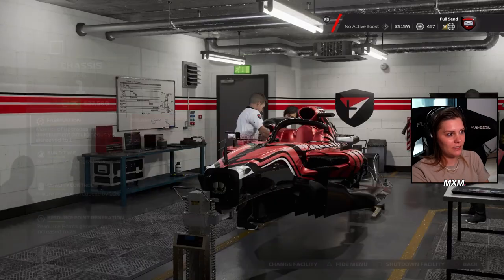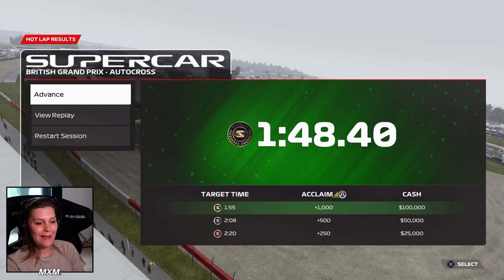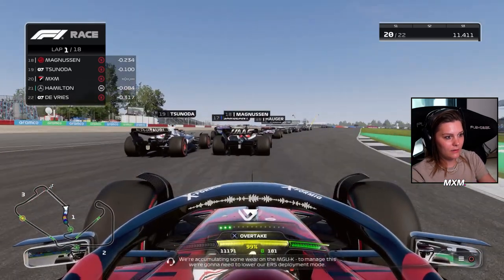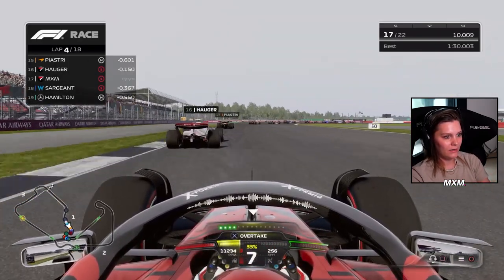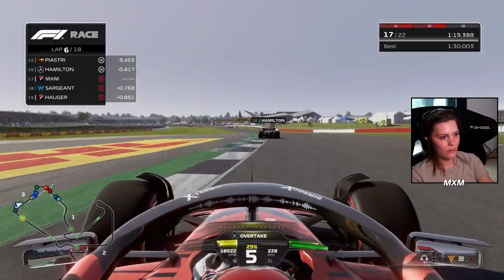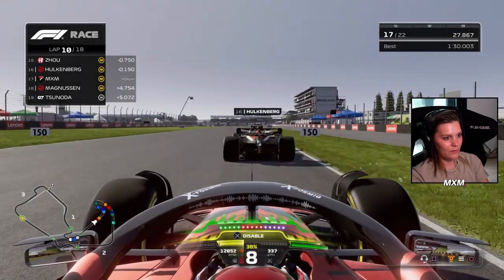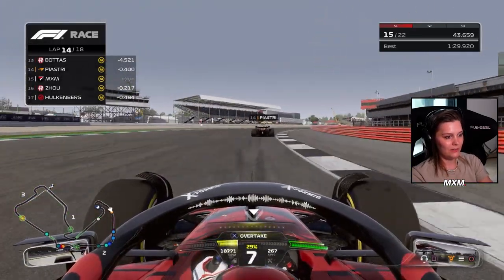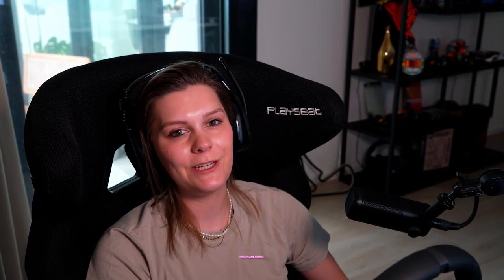Hamilton Starting LAST!? F1 23 My Team Career Part 11!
Hi All! Today is time for F1 23 My Team Career Mode Part 11! The Eleventh part of F1 23 My Team and Lewis Hamilton starts at the BACK of the grid on Silverstone in F1 23 My Team Career Mode! Let's check it out! How HYPED are you for the NEW F1 23 Game?! Make sure to LIKE and Sub for more F1 23 information!

Keyboard: G915 Wireless (Tactile/Brown)
Mouse: G502 PRO X
Mousepad: Powerplay & G840 XL
Headset: Logitech G PRO X
Race Wheel: Logitech G PRO Wheel & Pedals

- 4K60 Pro Capture Card
- Stream Deck
- Key Light
- Multi Mount + Flex Arm Kit
- Cam Link
- Wave DX Mic

Save 5% with my link (this is only applied once you enter all the payment details)